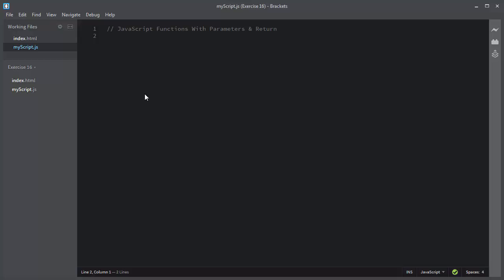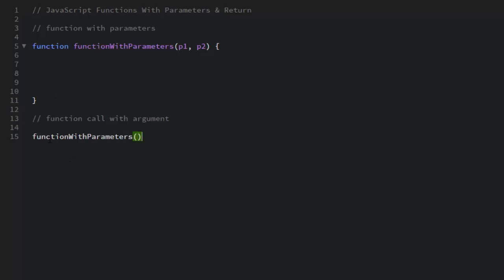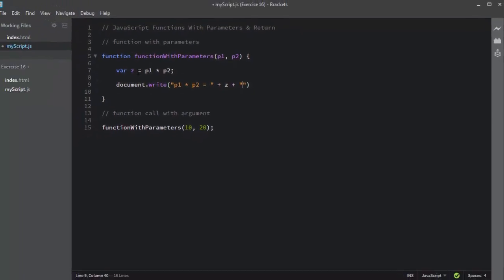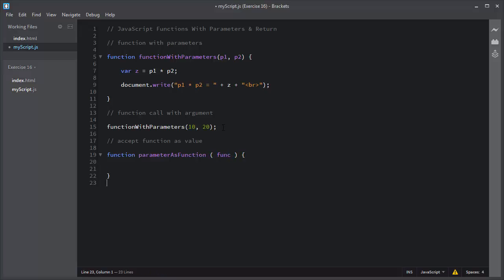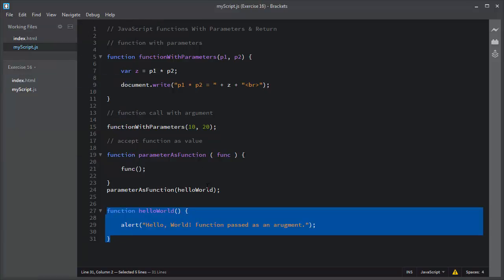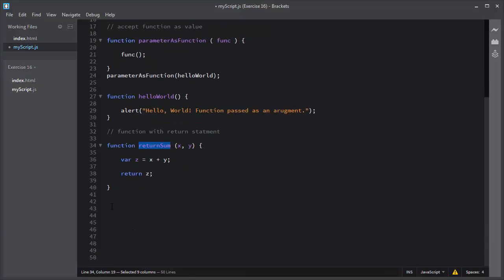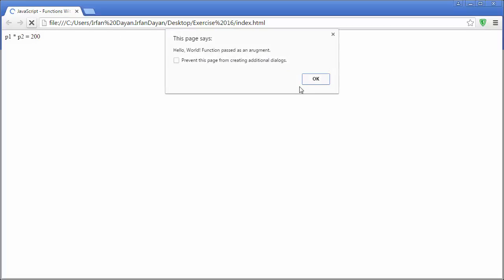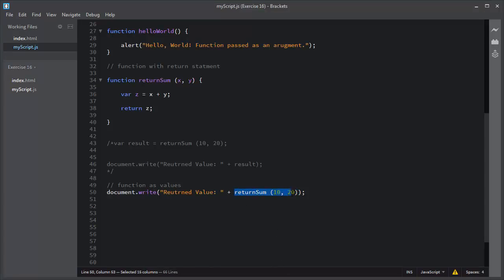[#21] Writing Functions With Parameters & Returning Values In JavaScript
Course & Video Description:

Lecture: In this video, you will learn how to add parameters to a function definition and how you can return value from a function.